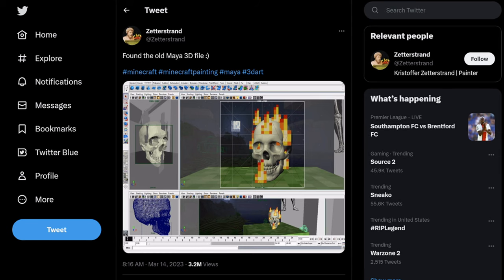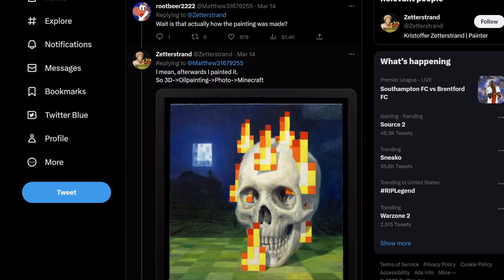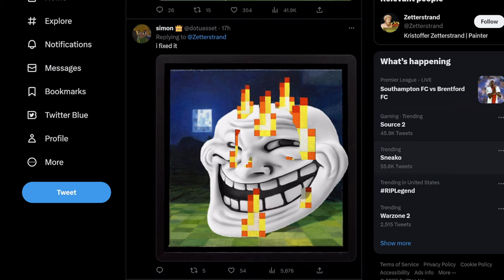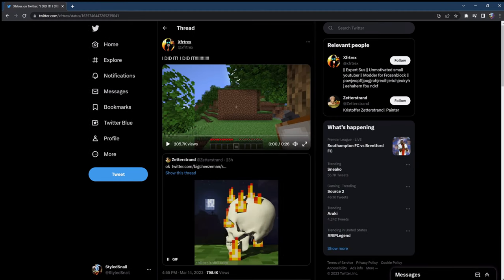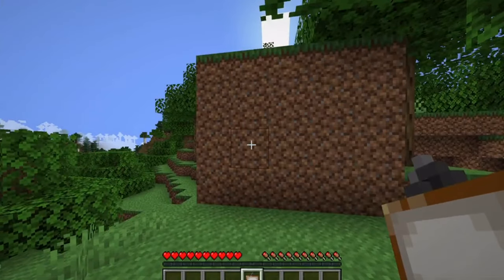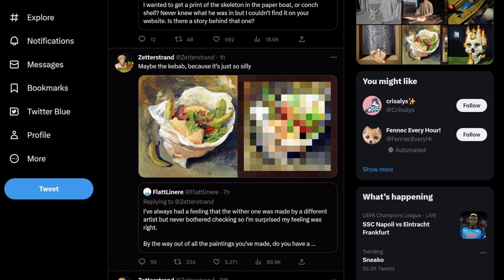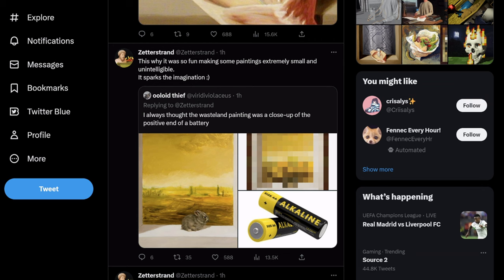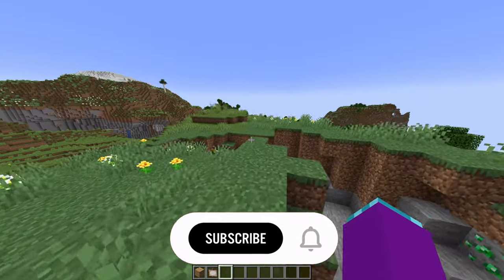THIS Minecraft Painting Just Got EVEN BETTER!!!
THIS Minecraft Painting Just Got EVEN BETTER!!! One of my favorite Minecraft paintings just got some more LORE, and makes it even better to me. Zetterstrand found the old skull painting file :D